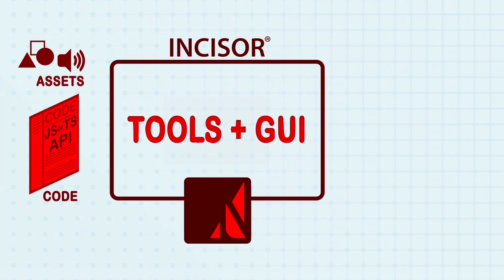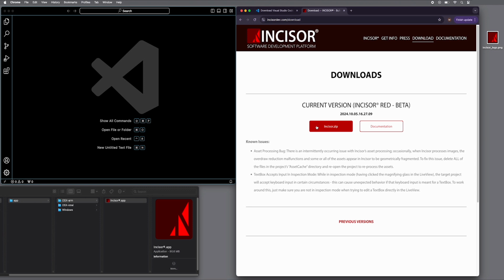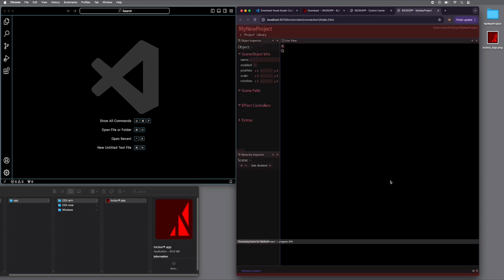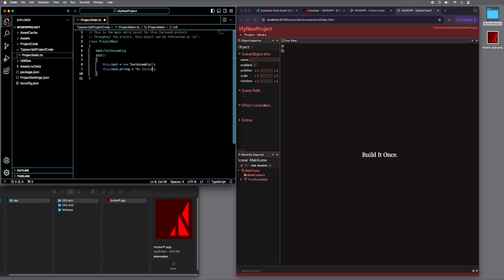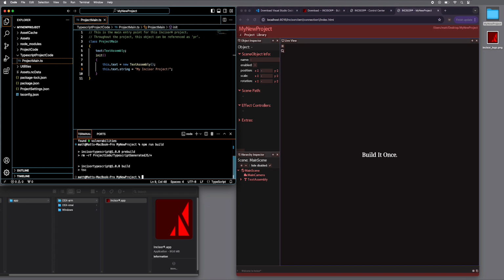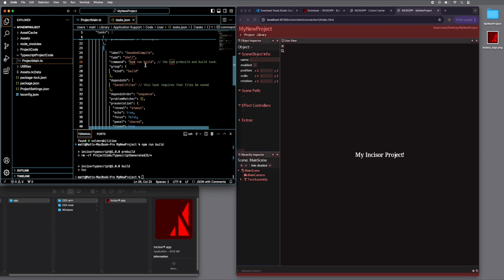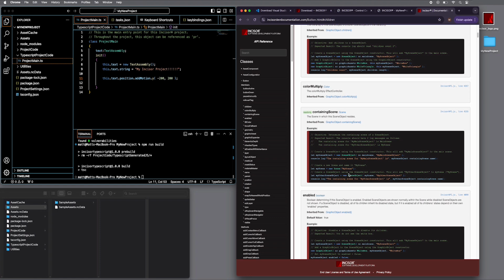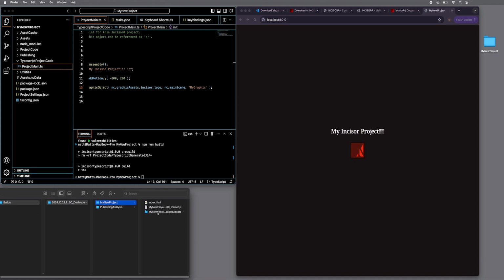INCISOR® Tutorial: Getting Started (TypeScript)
This tutorial video covers Getting Started with TypeScript in INCISOR®.